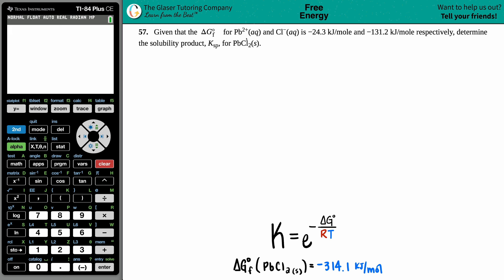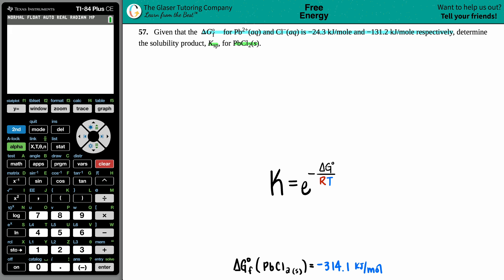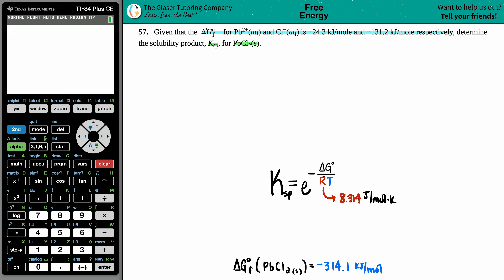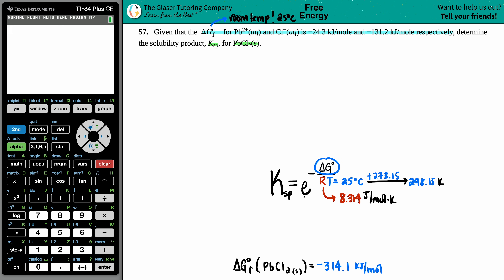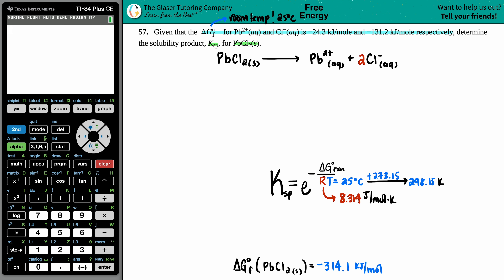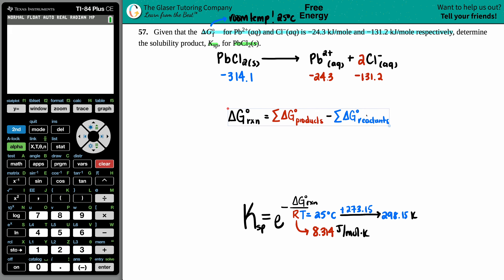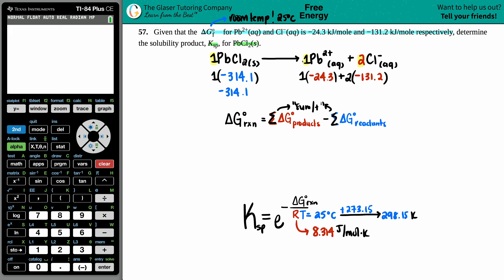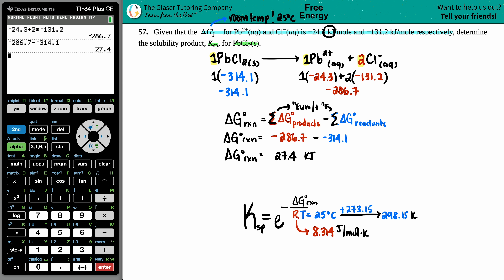16.57 | Given that the ΔG°f for Pb2+(aq) and Cl−(aq) is −24.3 kJ/mole and −131.2 kJ/mole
Given that the ΔG°f for Pb2+(aq) and Cl−(aq) is −24.3 kJ/mole and −131.2 kJ/mole respectively, determine the solubility product, Ksp, for PbCl2(s).